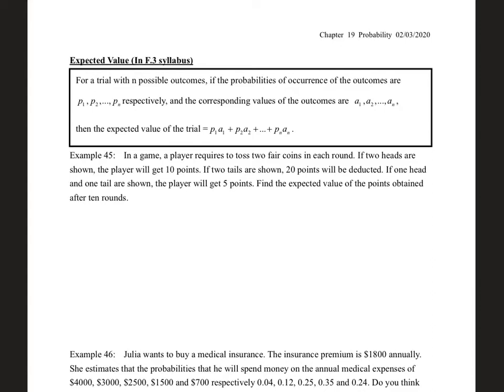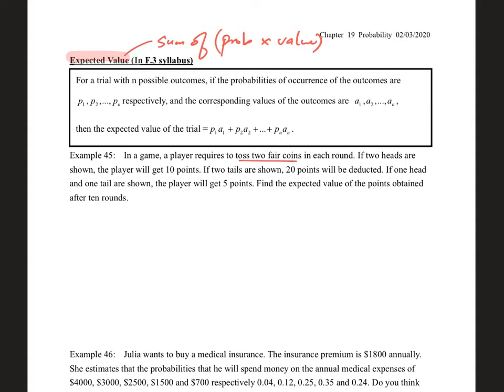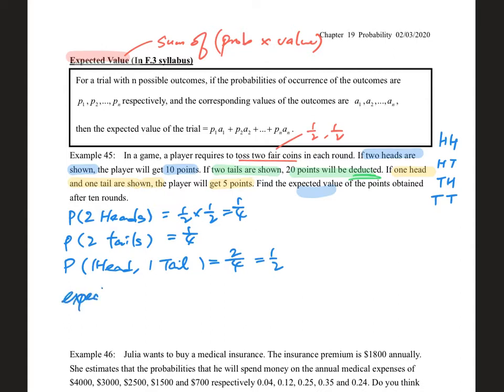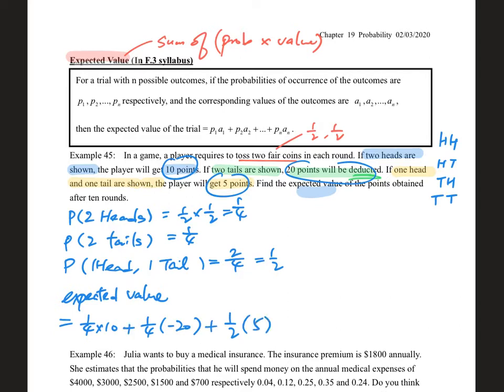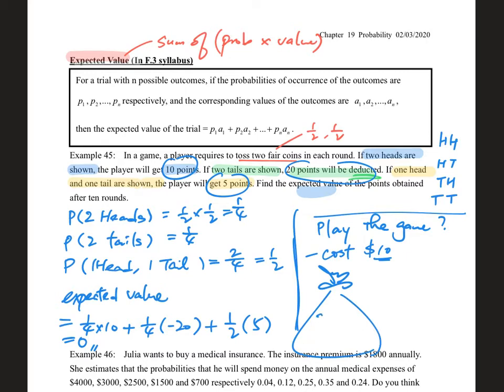Probability Part 5